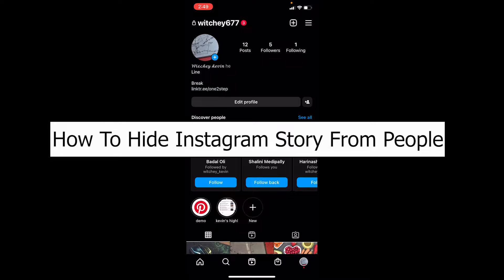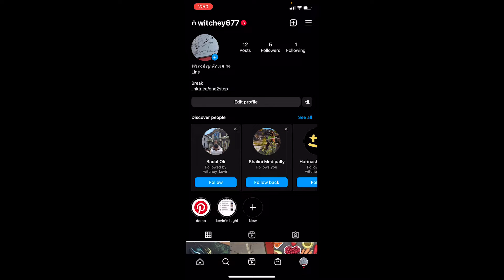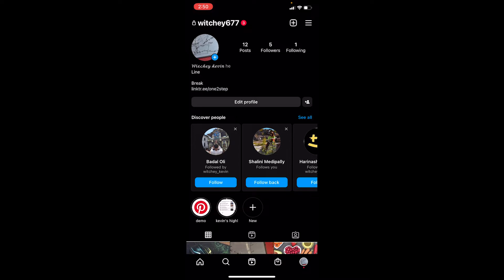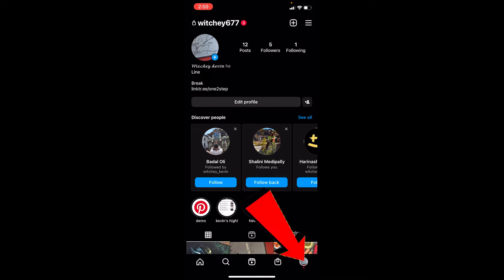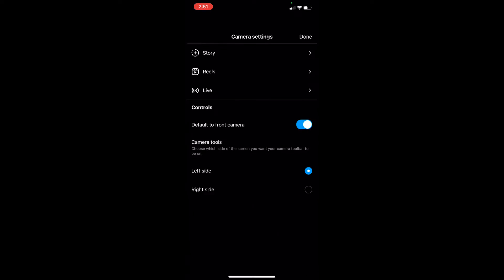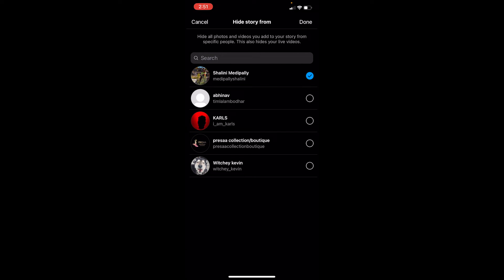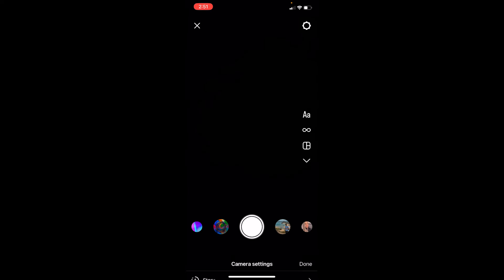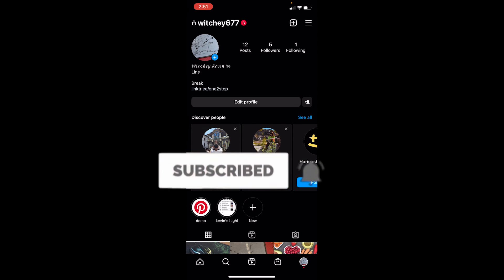How to Hide Your Instagram Story From All Followers (Quick & Easy!)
Learn how to Hide Instagram Story From someone in 2022.

This video talks about how to hide Instagram story from people. So, make sure you watch the video till the end and learn the exact steps. The first step you want to take is click on the profile picture icon in the bottom right corner of your screen, and come to your tik tok profile once you're over here.  There's a setting on instagram that allows you to hide your story from like certain people. The first step you want to take is to click on the profile picture icon in the bottom right corner of your screen, and come to your tik tok profile once you're over here. Once there, select "Versus story" and then "Hide your story". Now go back and upload any story you want, and the people you chose will not be able to see your story.